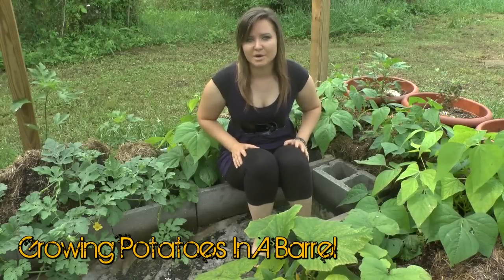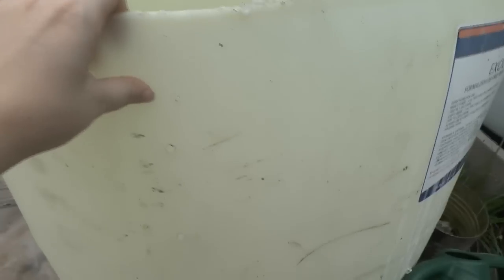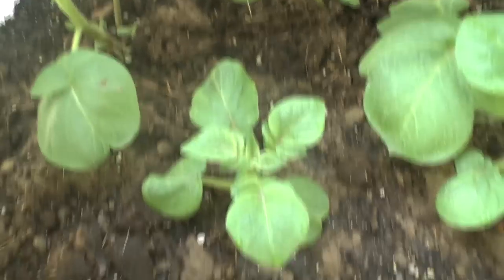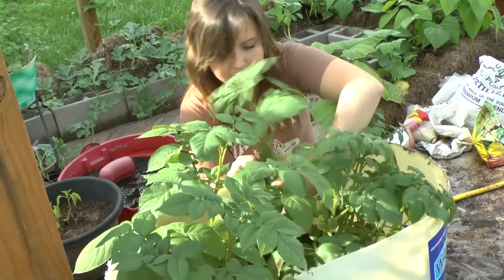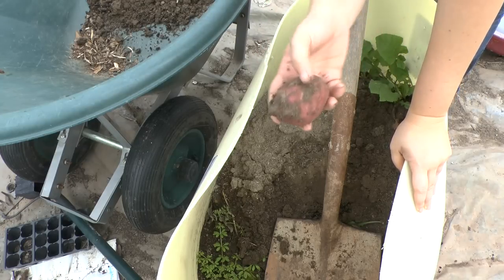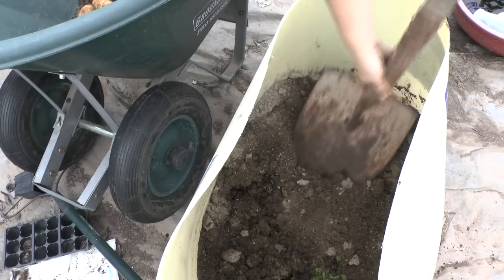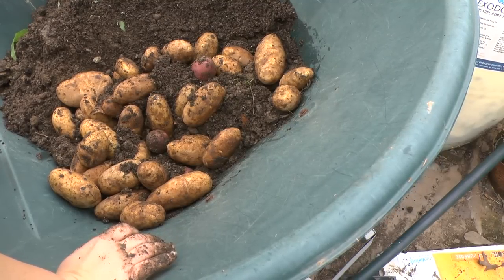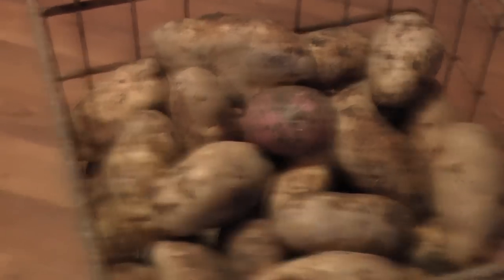Grow Dozens Of Potatoes In Three Square Feet!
How to grow container potatoes the most effective way. I got 50lbs of potatoes in three square feet with very little effort.